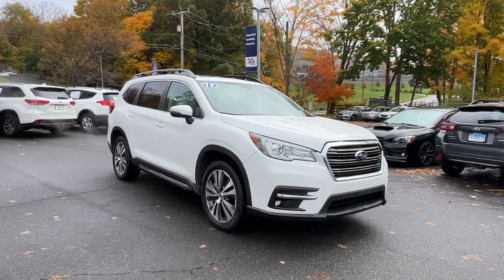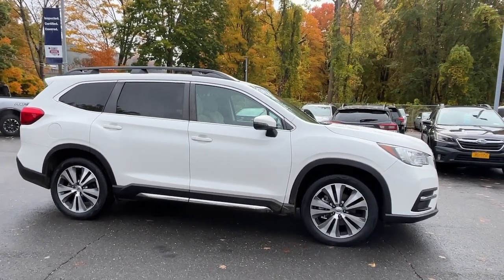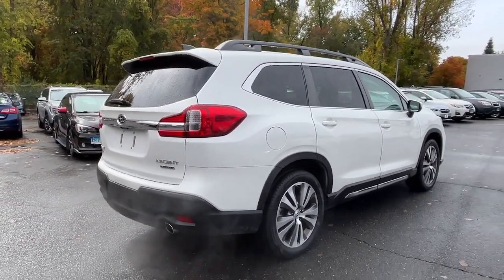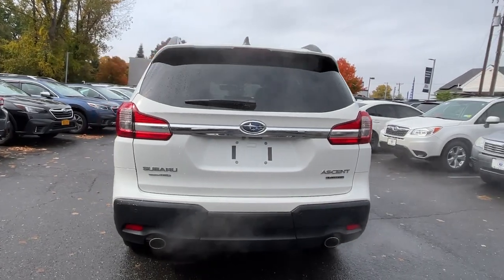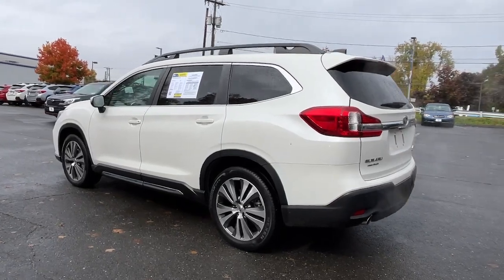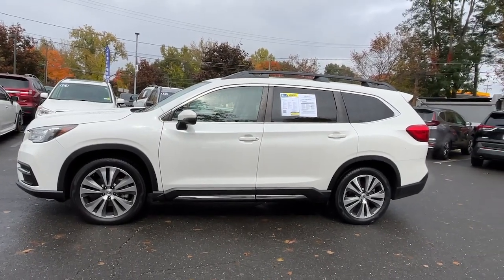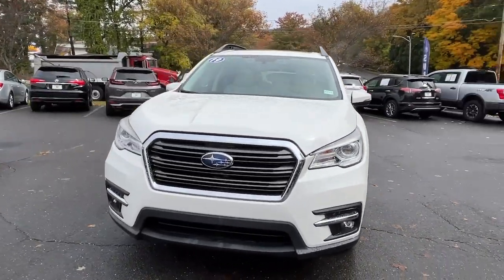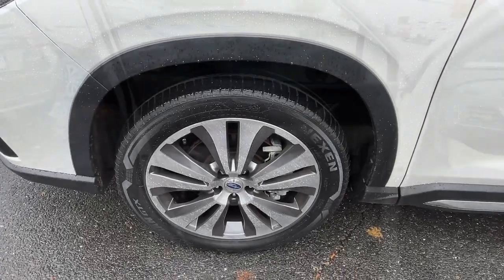2019 Subaru Ascent Danbury, Brookfield, Ridgefield, New Milford, New Fairfield, CT P3925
Crystal White Pearl Used 2019 Subaru Ascent Limited available in Danbury, Connecticut at Colonial Subaru. Servicing the Brookfield, Ridgefield, New Milford, New Fairfield, CT area.

Colonial Subaru
89 Newtown Rd

Clean CARFAX. Certified. Crystal White Pearl 2019 Subaru Ascent Limited AWD Lineartronic CVT 2.4L DOHC SUBARU CERTIFIED PRE OWNED!, Cargo Area Cover, Dual Glass Panoramic Power Moonroof, harman kardon & Moonroof & Nav & Cargo Area Cover, Radio: Subaru STARLINK 8.0  Multimedia Nav System./br/brRecent Arrival! Odometer is 15248 miles below market average! 20/26 City/Highway MPG/br/brSubaru Certified Pre-Owned Details:/br/br  * Powertrain Limited Warranty: 84 Month/100,000 Mile (whichever comes first) from original in-service date/br  * 152 Point Inspection/br  * Warranty Deductible: $0/br  * Roadside Assistance/br  * Transferable Warranty/br  * Vehicle History/br  * SiriusXM 3-Month trial subscription, $500 Owner Loyalty coupon & 1 year trial subscription to STARLINK/br/brAwards:/br  * 2019 KBB.com 12 Best Family Cars   * 2019 KBB.com 10 Favorite New-for-2019 Cars   * 2019 KBB.com 5-Year Cost to Own Awards   * 2019 KBB.com Brand Image Awards/brOur customers tell us our Pre-Owned Vehicles are nicest, cleanest, best deals around! Stop in and see for yourself! Experience the Colonial Difference! You will be glad you did! Price excludes taxes, fees, and dealer conveyance fee of $599. See dealer for details.